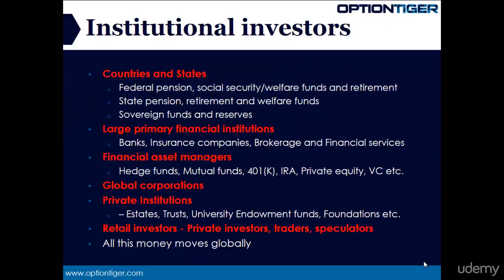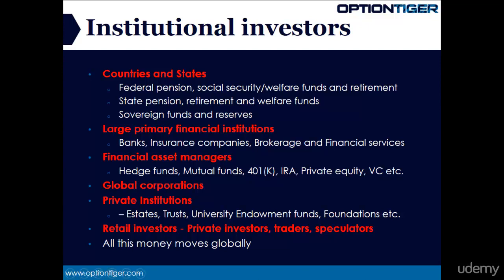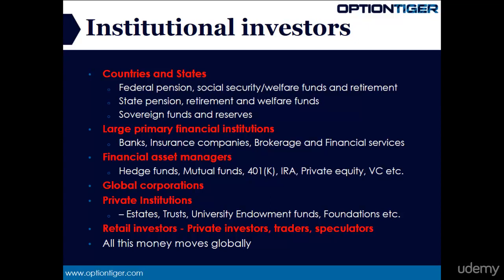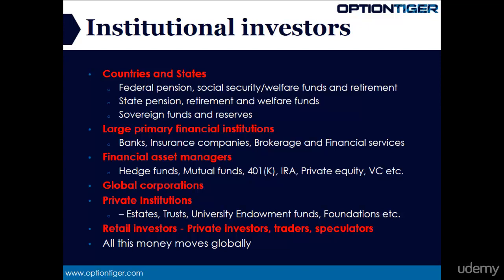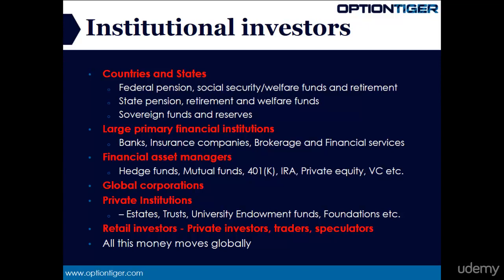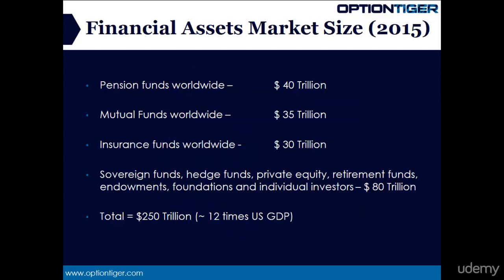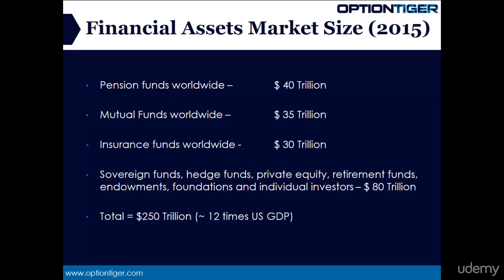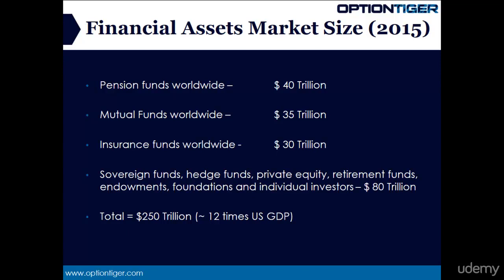2. Macro Financial World (1-3)(1)